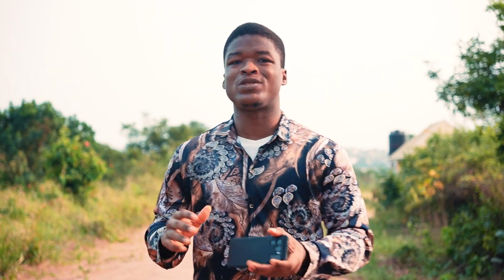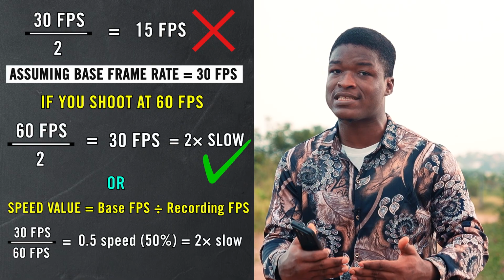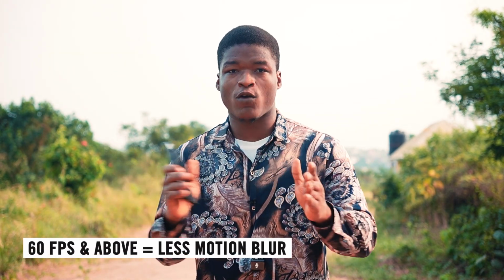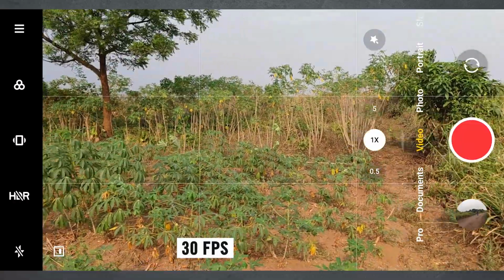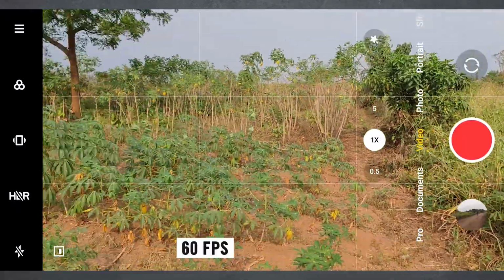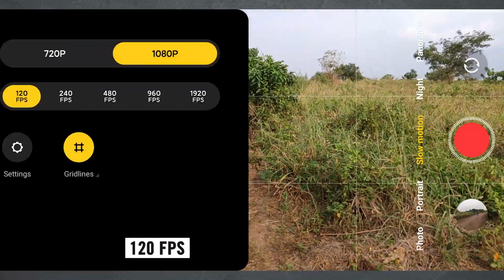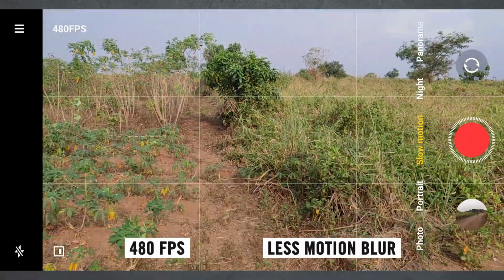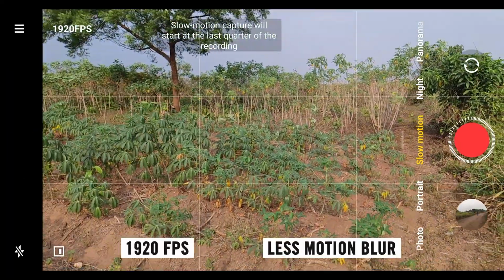What is Frame Rate and Which FPS Should You Use For Your Videos?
Learn the best frame rate for video! 24fps vs 30fps vs 60fps vs 120fps explained for cinematic slow motion, YouTube settings, and PAL vs NTSC.

Timestamps
0:00 - What is Frame Per Second?
0:30 - 30 fps vs 60 fps vs 120 fps
1:40 - 24 fps and 25 fps explained
2:01 - Best Frame Rate for Slow Motion
2:56 - The Math Behind Frame Rate and Slow Motion
3:45 - Origin and Meaning of Frame Rate
5:48 - My Overall Recommendations
6:21 - PAL and NTSC
7:10 - Recommendations for PAL
7:34 - Conclusion

Choosing the right frame rate can make or break your video. Whether you’re shooting cinematic films, YouTube content, or slow-motion footage, understanding 24fps, 30fps, 60fps, and even 120fps is crucial. In this video, we break down the differences between each frame rate, explain how they affect motion, smoothness, and cinematic feel, and show you exactly when to use each one for the best results. Say goodbye to guessing and start shooting with confidence.

We also cover important video standards like PAL vs NTSC, and how your FPS choice interacts with slow motion, motion blur, and editing workflows. By the end, you’ll know which frame rate to choose for YouTube, social media, or professional projects, and why some FPS settings look better than others in different scenarios. Perfect for beginners, content creators, and anyone who wants their videos to look sharper, smoother, and more professional.